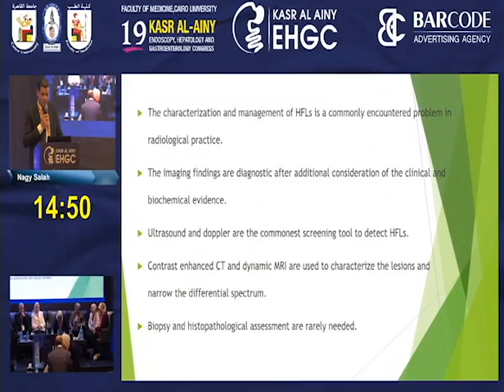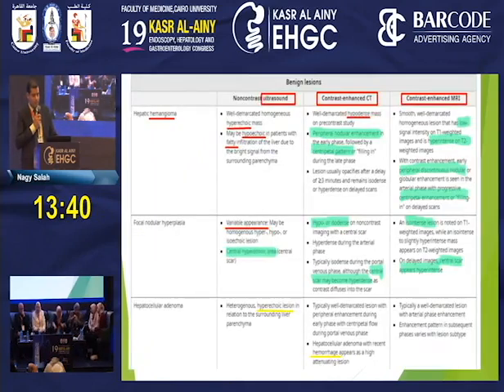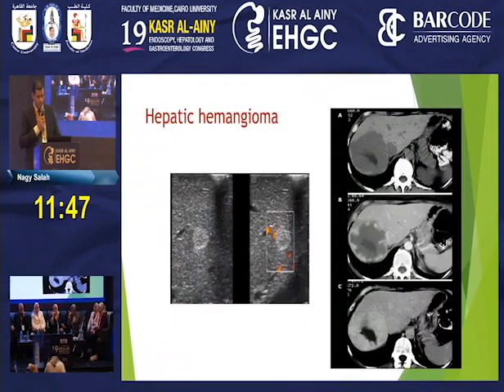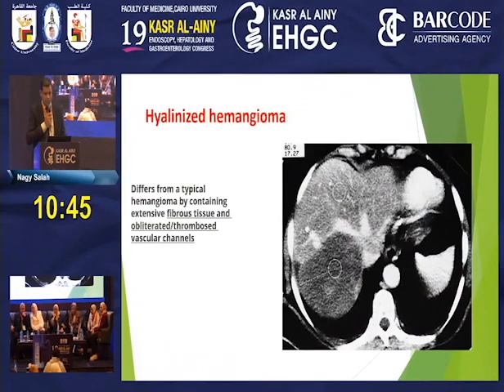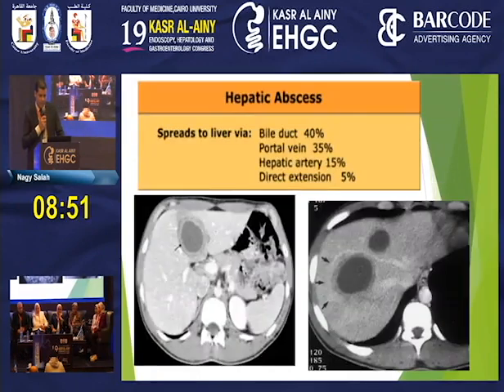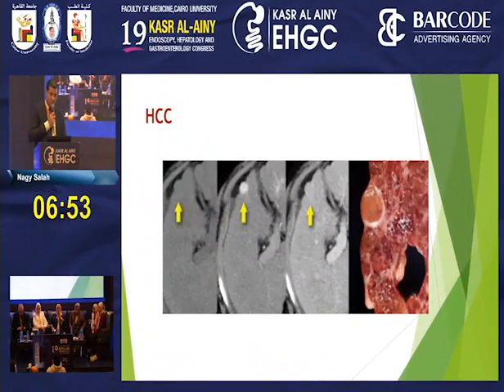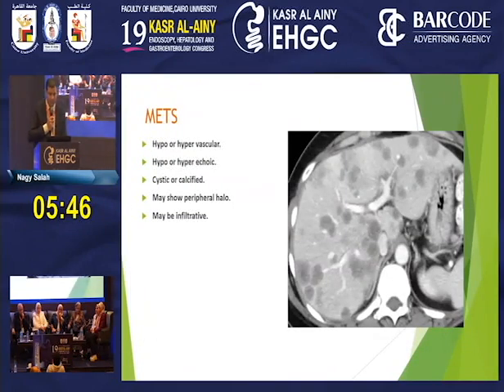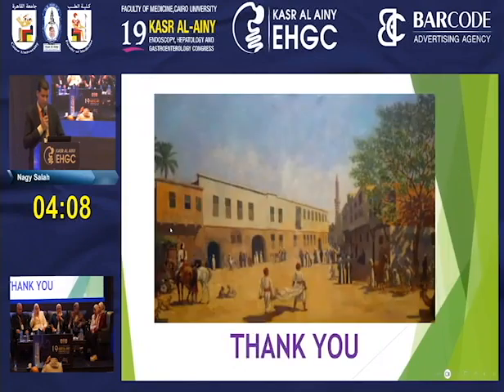Session 3 - Imaging of hepatic focal lesion - Nagy Salah